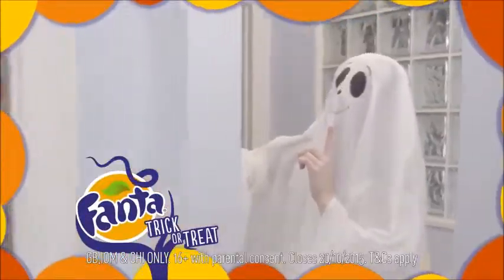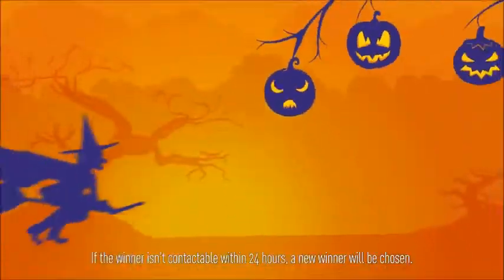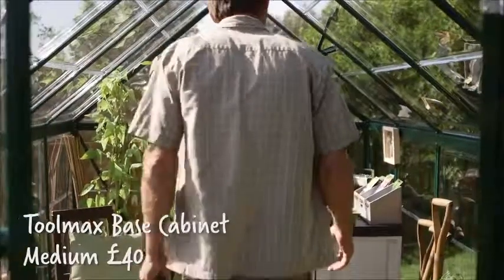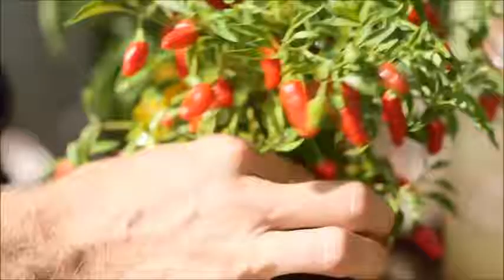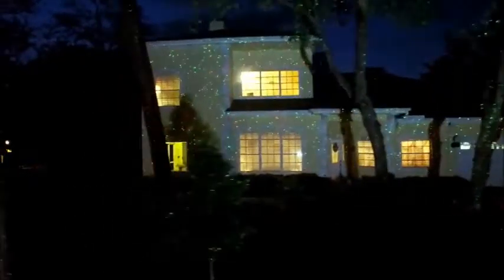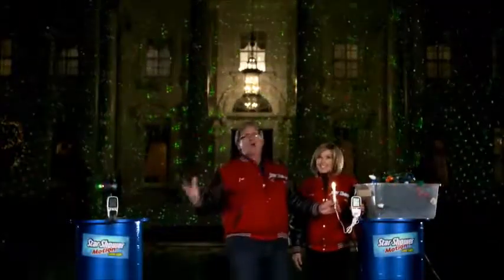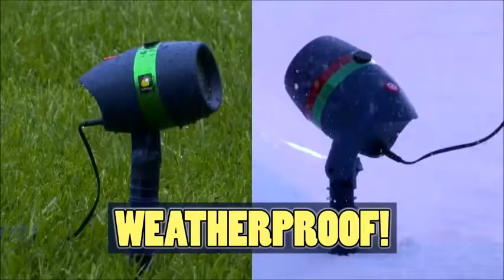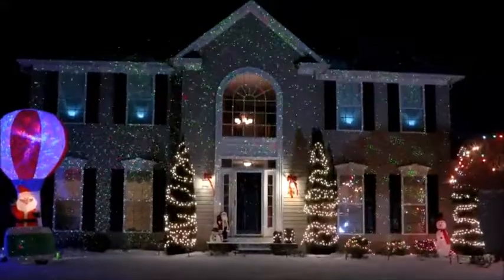Martin Gratton Composer Promo Showreel 2018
Selection of promos featuring music by composer Martin Gratton.